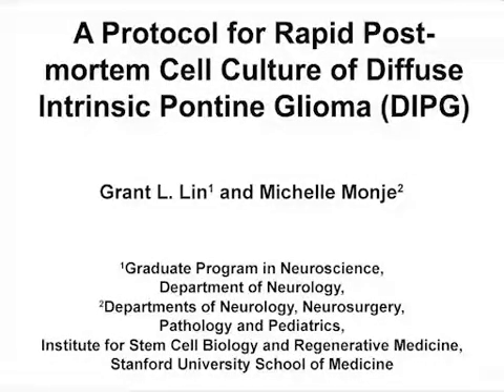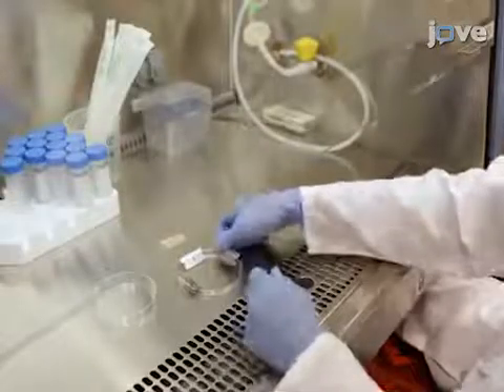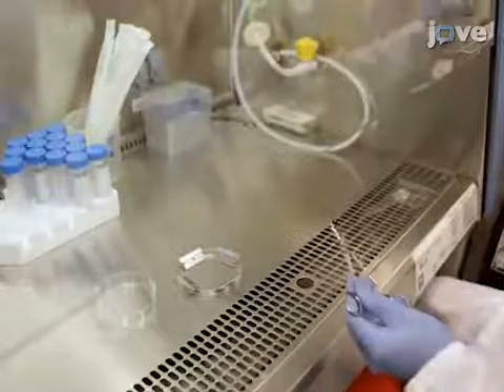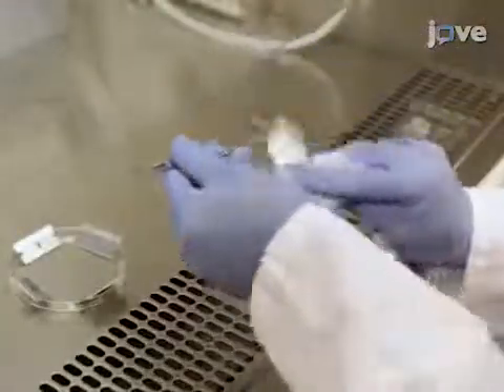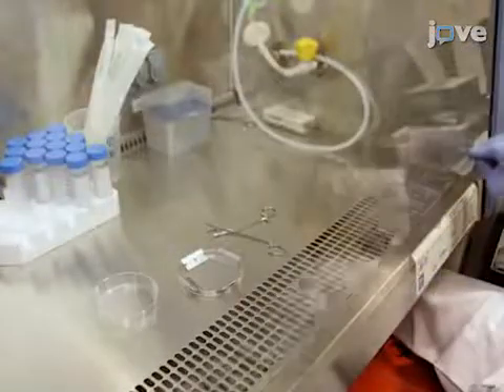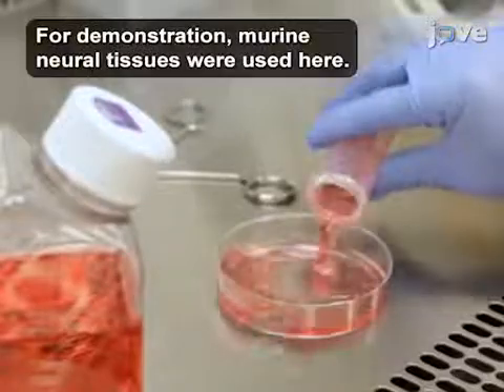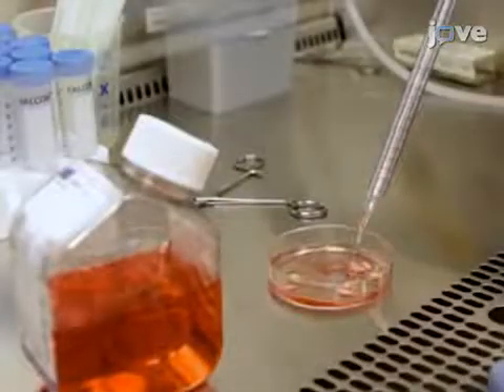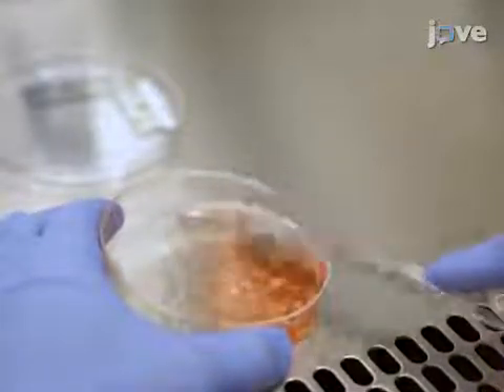Rapid Post-mortem Cell Culture of DIPG | Protocol Preview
A Protocol for Rapid Post-mortem Cell Culture of Diffuse Intrinsic Pontine Glioma (DIPG) -  a 2 minute Preview of the Experimental Protocol

Grant L. Lin, Michelle Monje
Stanford University School of Medicine, Graduate Program in Neuroscience, Department of Neurology, Institute for Stem Cell Biology and Regenerative Medicine; Stanford University School of Medicine, Departments of Neurology, Neurosurgery, Pathology and Pediatrics, Institute for Stem Cell Biology and Regenerative Medicine;

This protocol describes a method for the rapid processing of post-mortem diffuse intrinsic pontine glioma samples for the establishment of patient-derived cell culture models or direct characterization of tumor and microenvironmental cells.